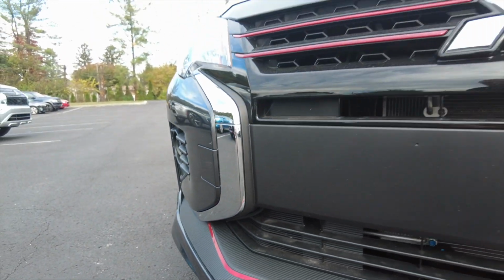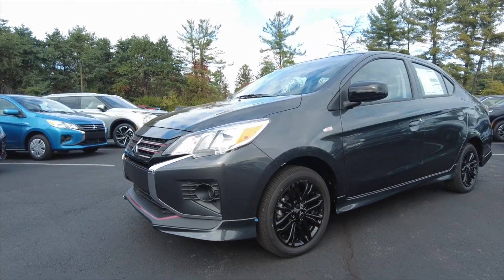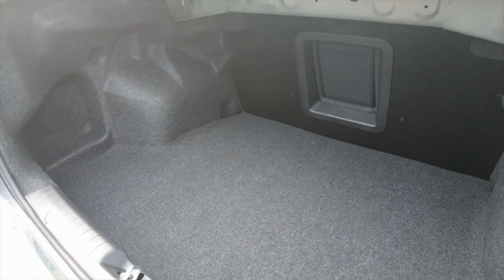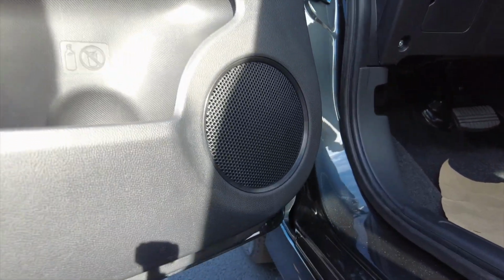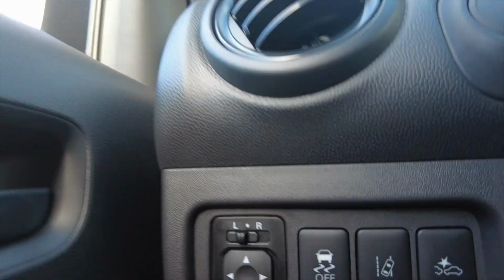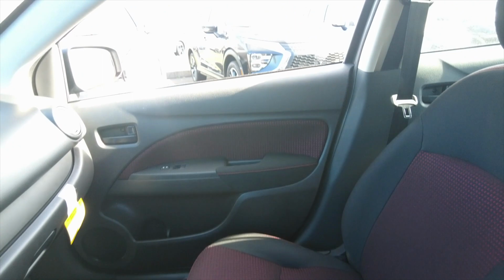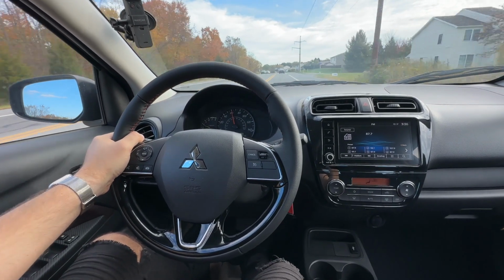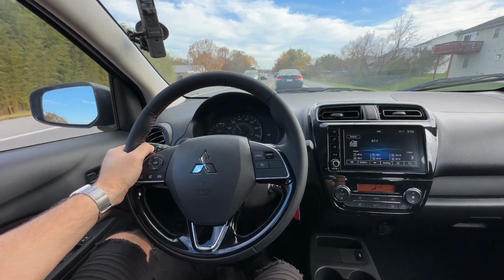Is the 2024 Mitsubishi Mirage BLACK EDITION Worth $21K?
For 2024, one of America's cheapest new cars keeps the same look but comes with a handful of new features and options.

The 2024 Mitsubishi Mirage now comes standard with rain sensing wipers, a center arm rest (on the LE trim and above) and can be painted in 2 new colors including this beautiful GRAPHITE GRAY hue. Four different trim levels (ES, LE, BLACK EDITION, and SE) boast many of the same features with this BLACK EDITION the most visually different from the rest of the lineup thanks to its glossy black rims, red accent trim inside and out, a body kit and a blacked out roof & rear spoiler. To snag heated seats and push button start, the top level SE trim is your only choice.

While the new features, impressive standard tech and safety features -- and an under $20K starting price for the hubcap-donning ES trim -- are impressive, the Mirage still suffers from an ungodly slow, unrefined engine that pumps out DOUBLE DIGIT horsepower and torque -- the only new car on sale in America to do so. At first encounter, the Mirage's powerplant sounds more like a leaf blower or a John Deere mower than a 2,100lb. subcompact.

Despite its faults, the Mirage is the perfect choice for many: low monthly payments, low maintenance costs, easily maneuvers tight spaces, and posts 40+ MPG combined city/highway driving.

But is that enough for you to take one home?

0:00 Intro
1:10 Exterior
4:24 Engine/Power
6:25 Cargo Space
7:46 Rear Seat
9:11 Front Seat/Entertainment/Dashboard
15:40 TEST DRIVE
21:02 Outro